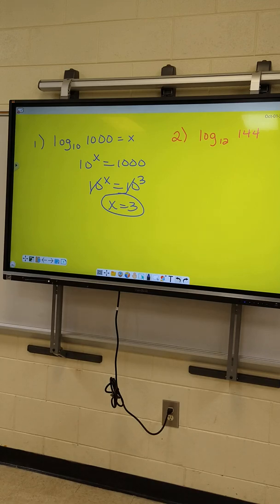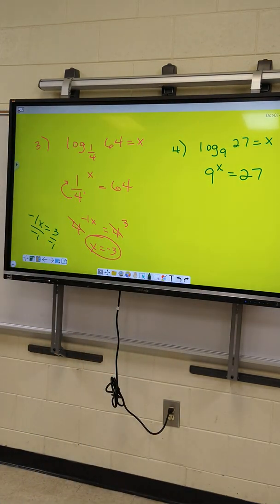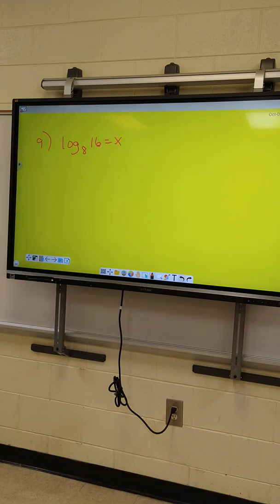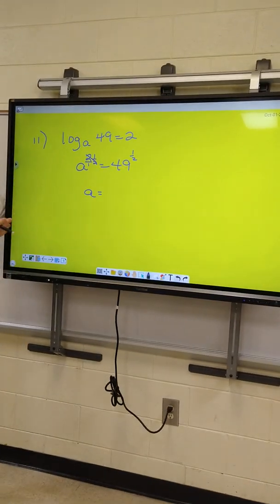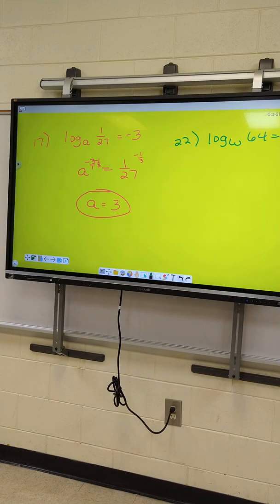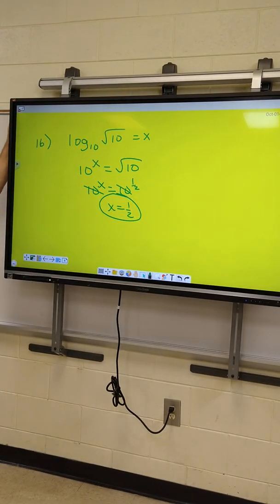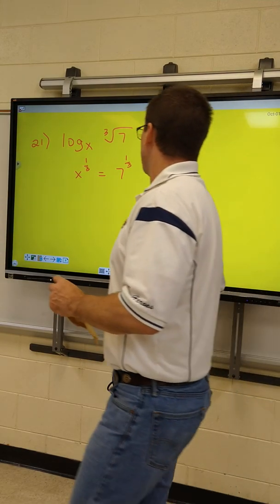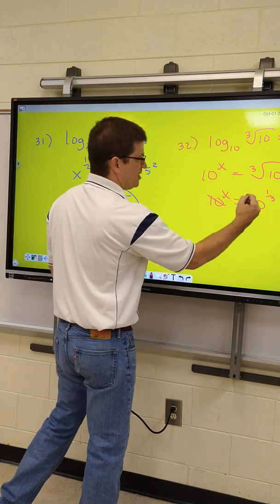Log Equations Worksheet #1